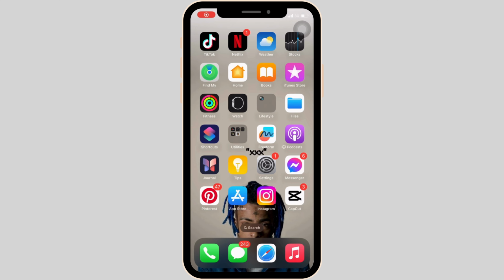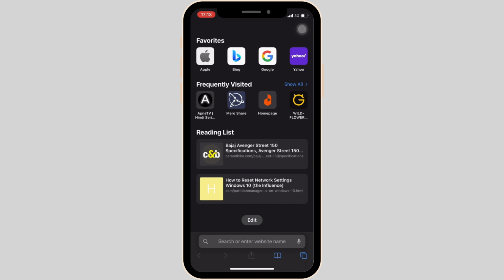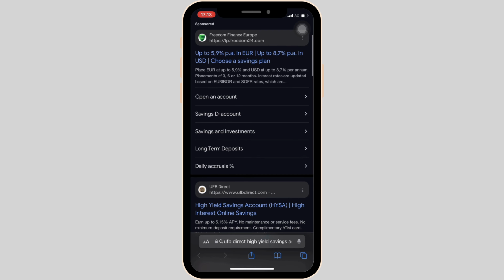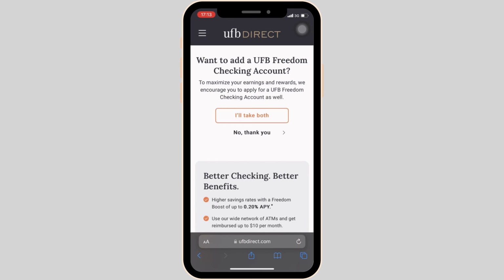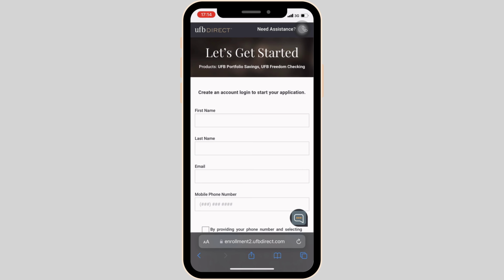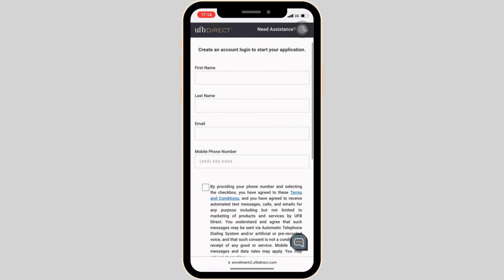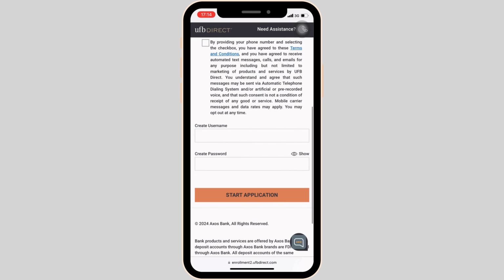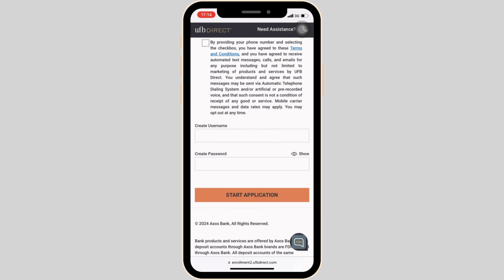How to Open UFB Direct High Yield Savings Account Online (HYSA)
How to Open UFB Direct High Yield Savings Account Online (HYSA) - 2024 Guide

Looking to open a UFB Direct High Yield Savings Account? This video will walk you through the process of setting up your HYSA with UFB Direct, maximizing your savings with competitive interest rates.

Timestamps:
0:00 - Introduction
0:15 - Step-by-Step Account Opening Process